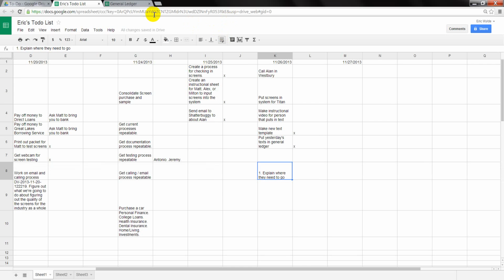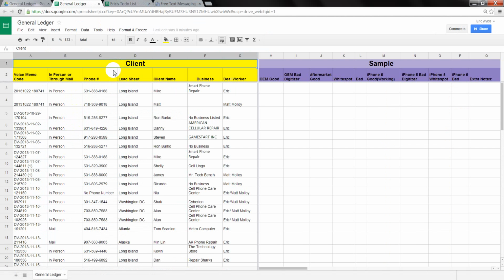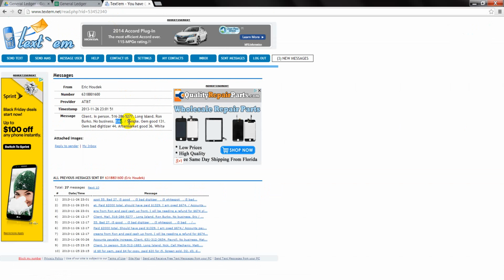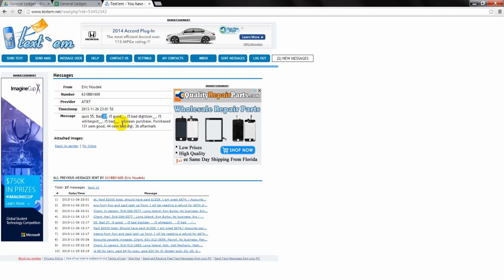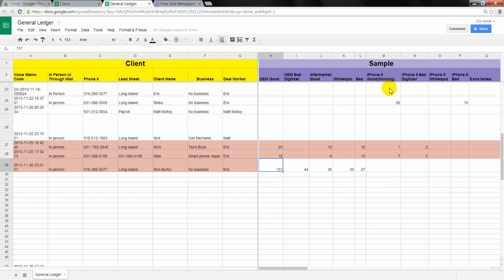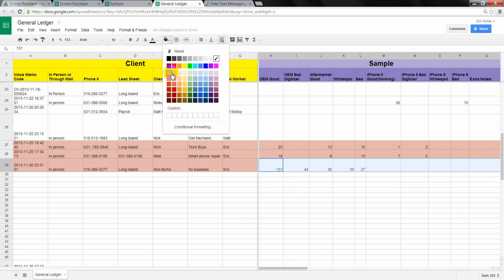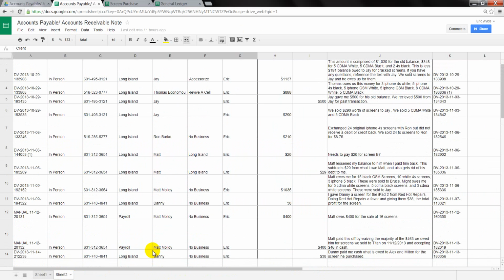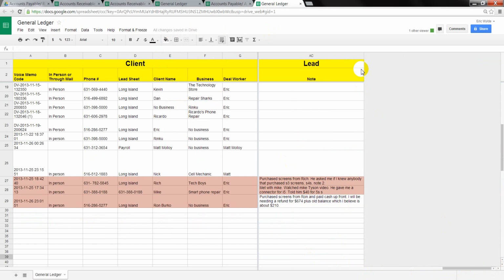How To Start Putting In Text Information